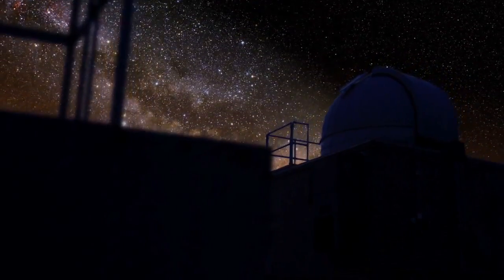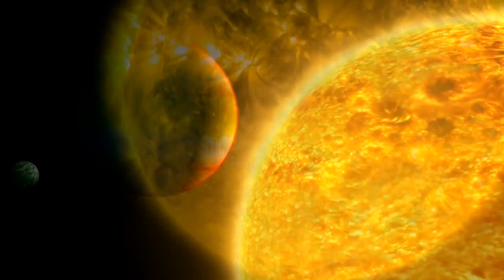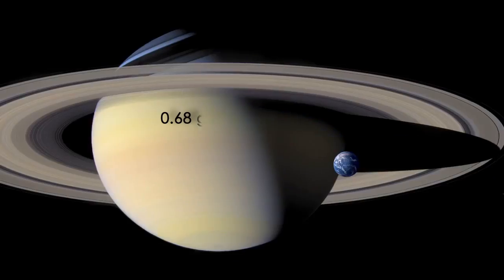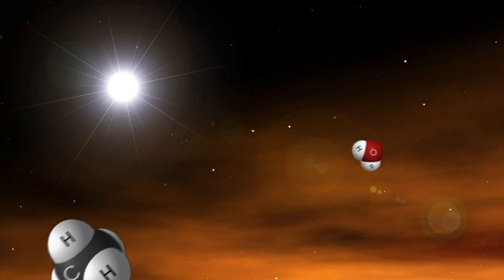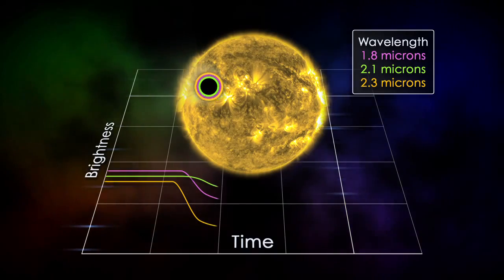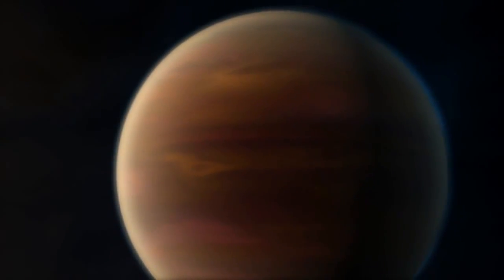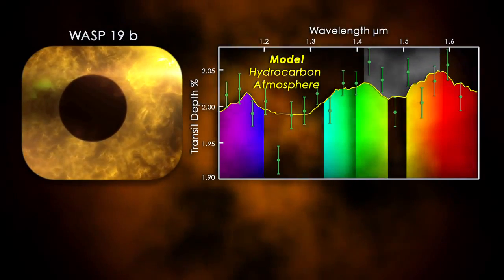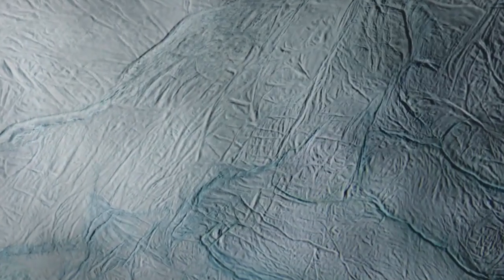Water Detected in Exoplanet Atmospheres | NASA Space Science HD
Using careful observations of a star's brightness and color, astronomers can determine an exoplanet's distance from that star, as well as its size and mass. By splitting apart the parent star's light during an extrasolar planetary transit, they can also understand more about that planet's atmosphere. Please rate and comment, thanks!